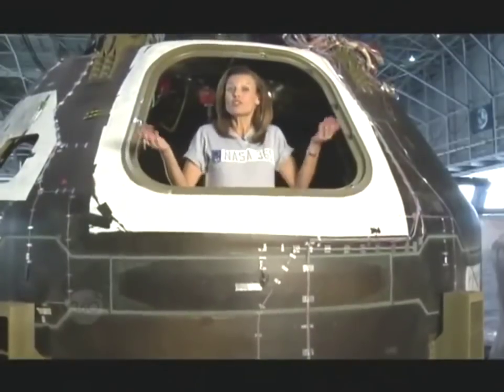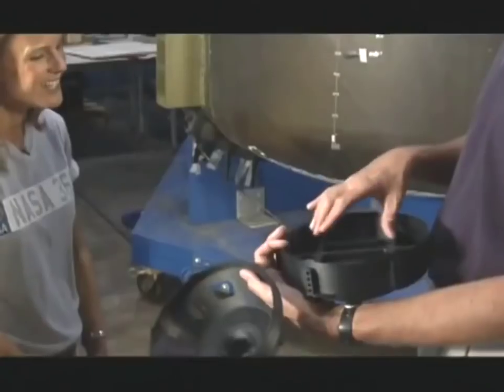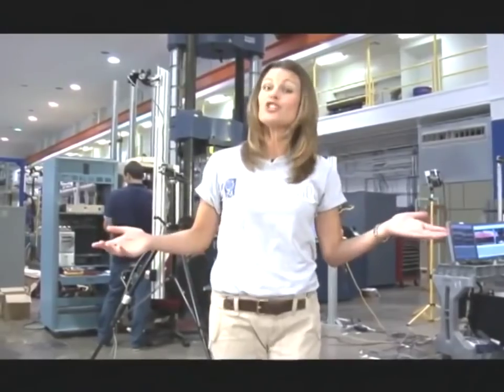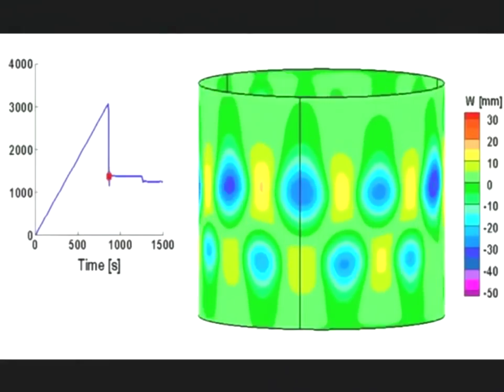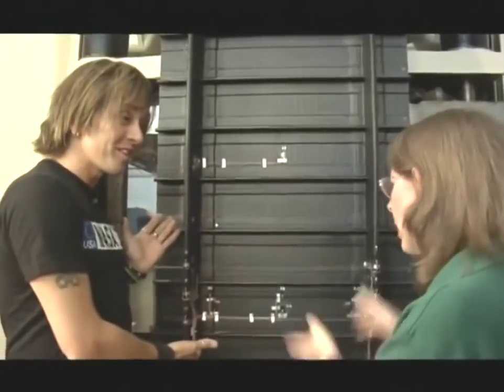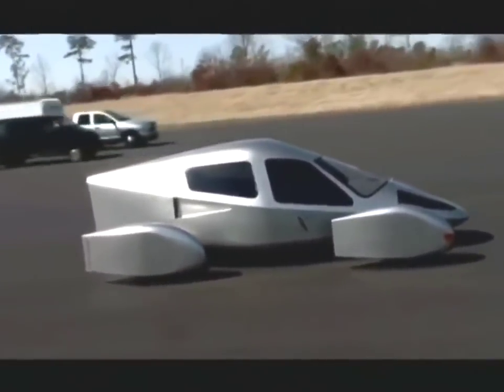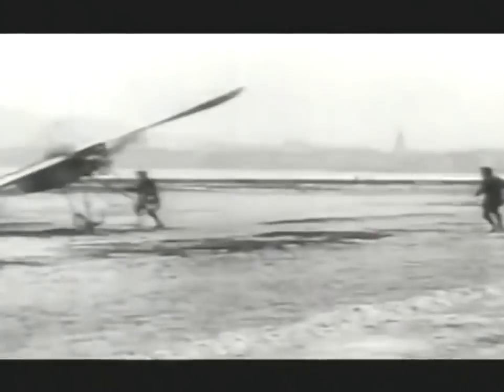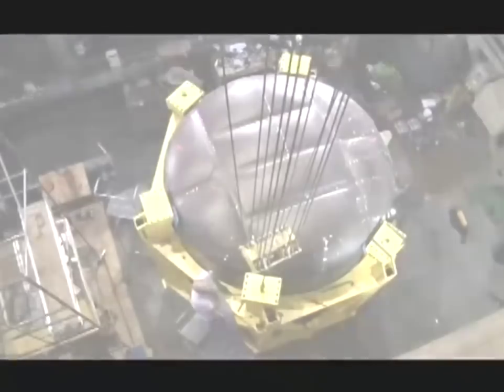Spacecraft Engineering, Materials and Design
Keynote by Jonathan Firth Virgin Galactic has been established as a commercial spaceline to provide safe and affordable access to space for people, science and payload. In the first instance,.